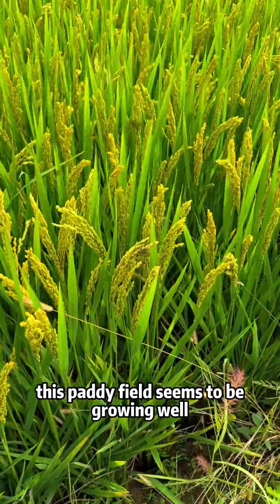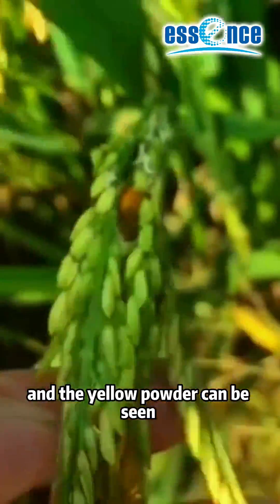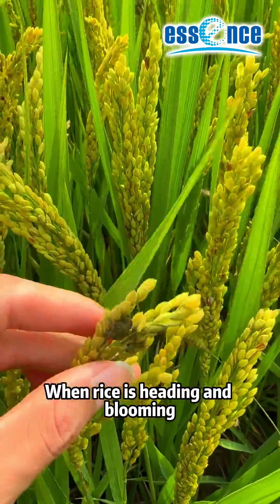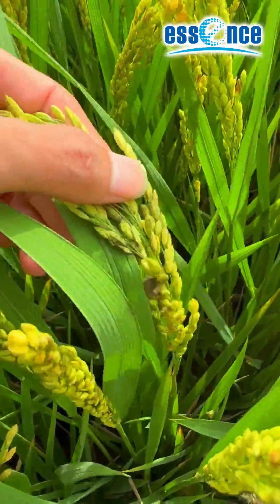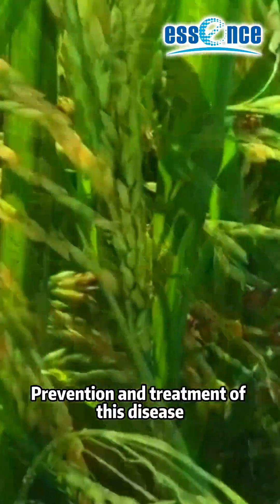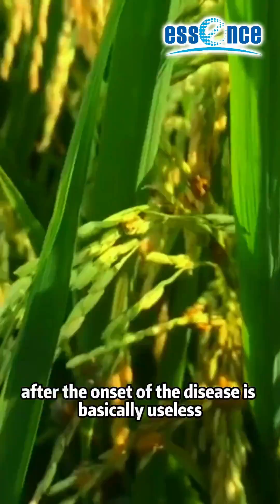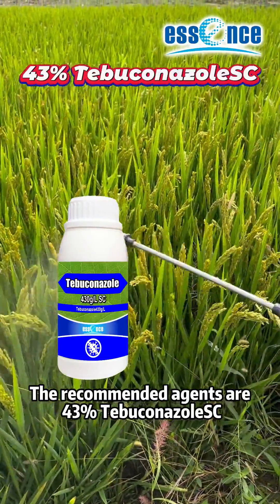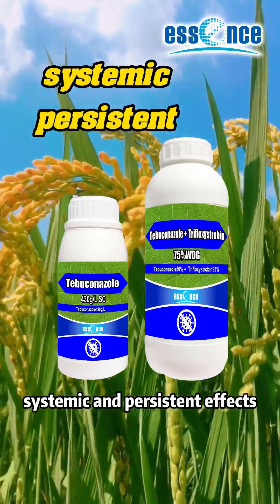Prevention and treatment of rice false smut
Rice false smut must be prevented in advance. Tebuconazole 430g/l SC and Tebuconazole 50% + Trifloxystrobin 25% WG are very effective.